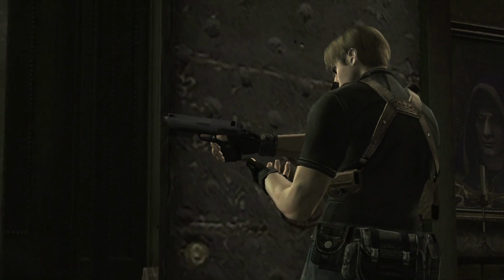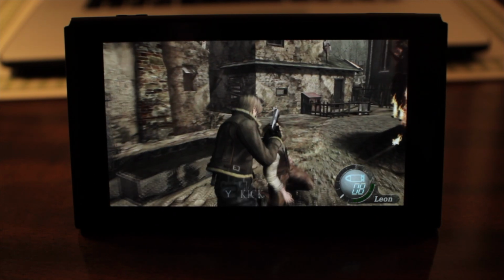Re4 Switch - Should You Buy It A 6th Time?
I give you my honest opinion of RE4 on Nintendo Switch!